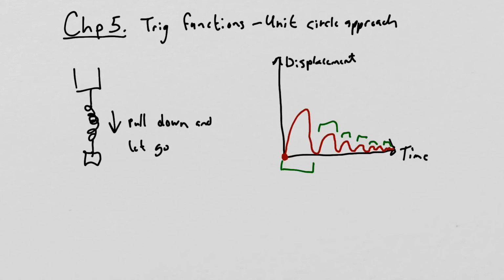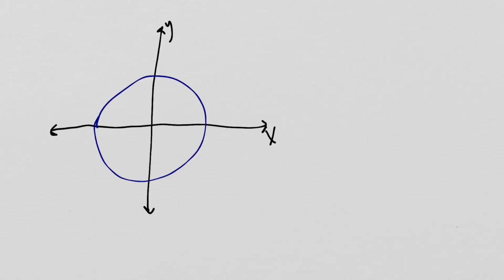Chapter 5 - Introduction